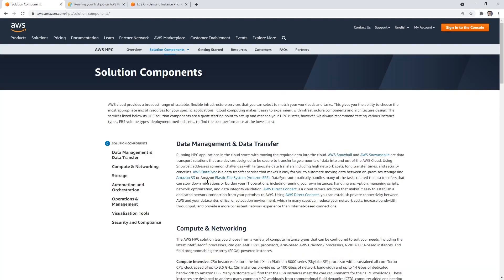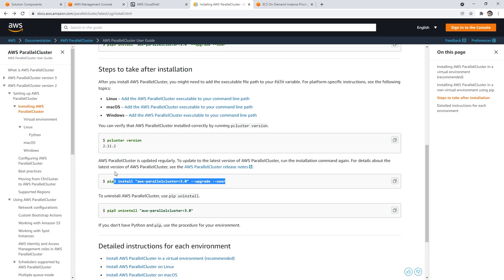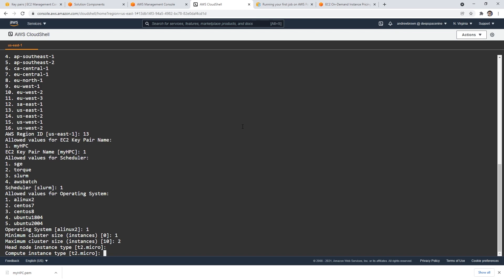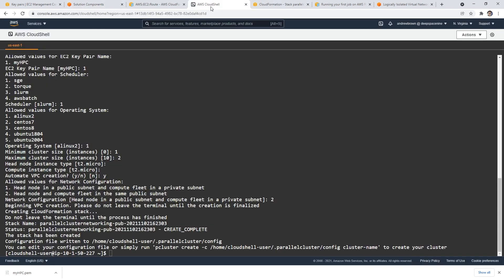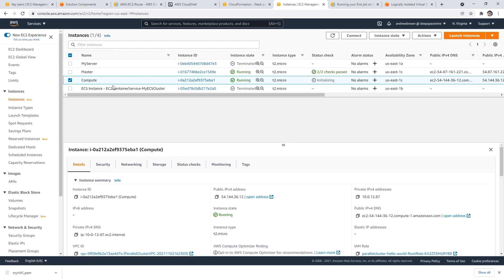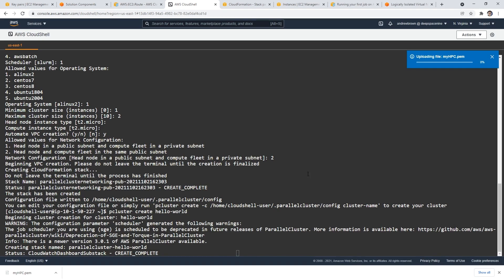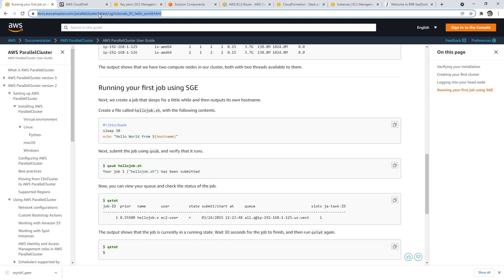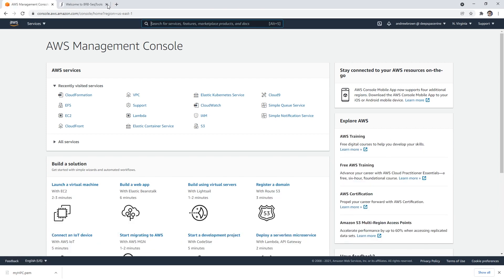CLF-C01 — HPC Follow Along